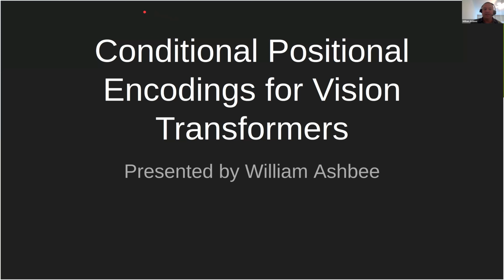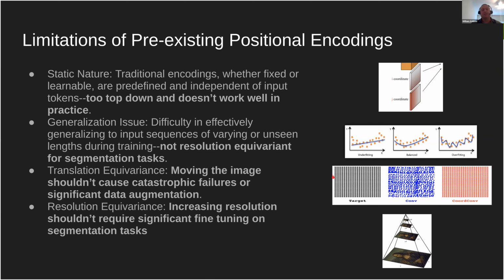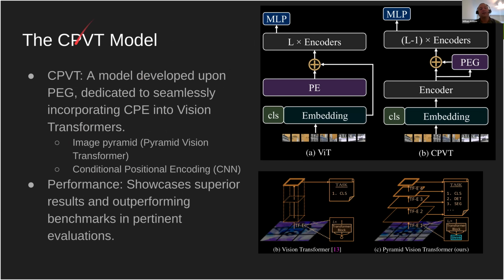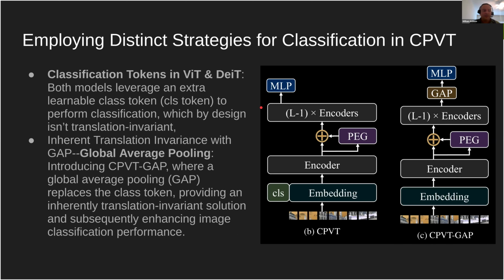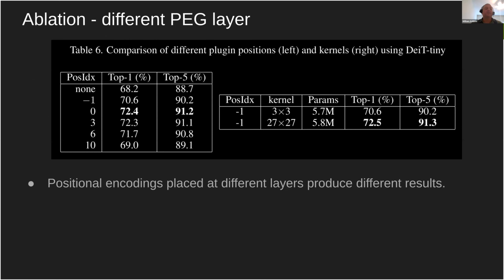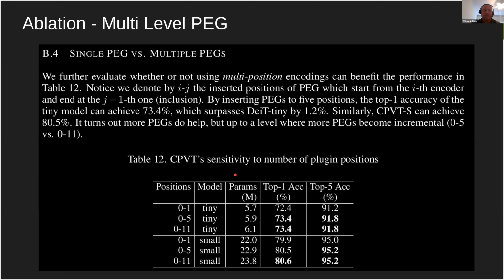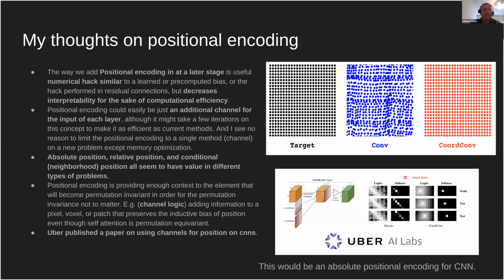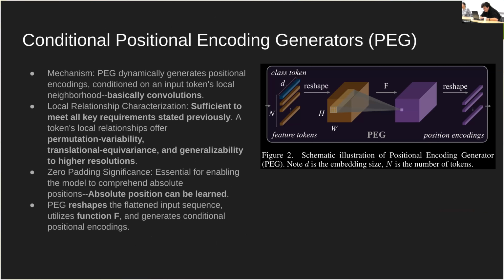MLBBQ: Conditional Positional encodings for Vision Transformers by William Ashbee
William Ashbee presented Conditional Positional encodings for Vision Transformers paper.  The authors propose a conditional positional encoding (CPE) scheme for vision Transformers. Unlike previous fixed or learnable positional encodings, which are pre-defined and independent of input tokens, CPE is dynamically generated and conditioned on the local neighborhood of the input tokens.